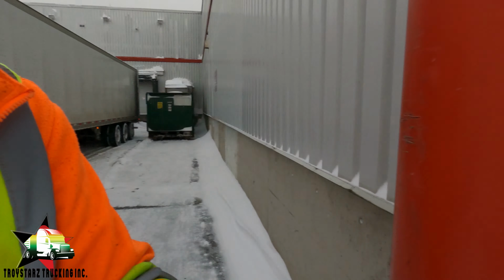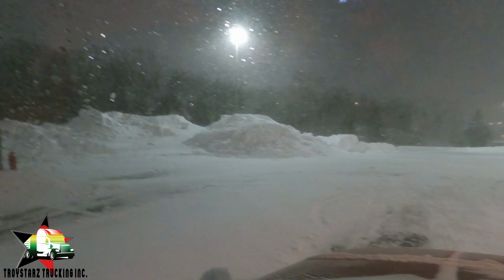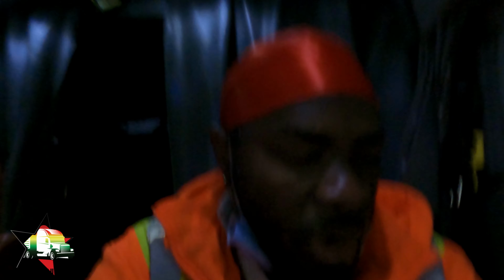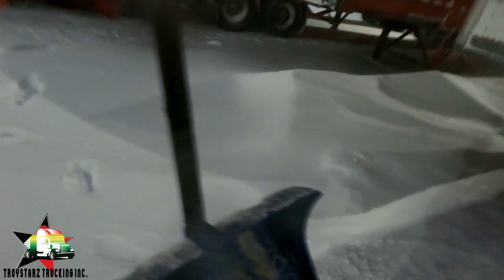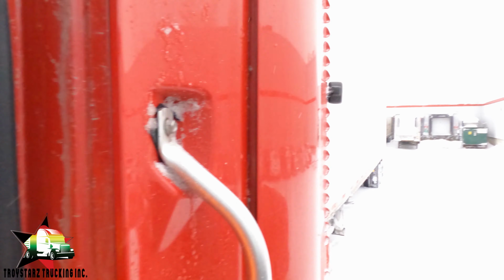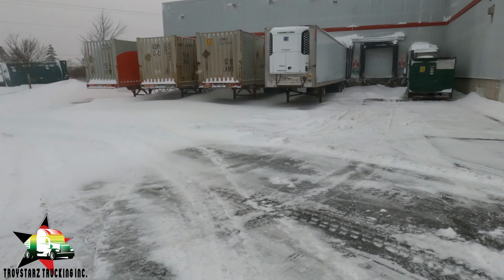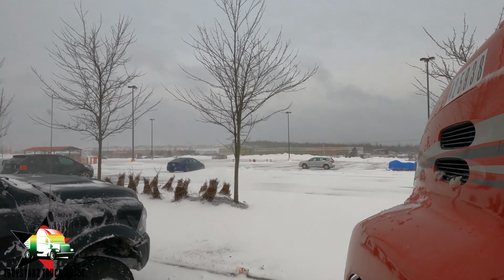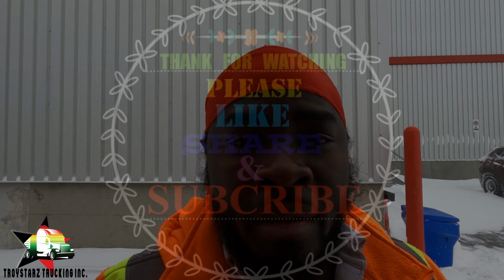Strategies for removing semi trucks from icy delivery docks.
When parking fully loaded semi trucks on an icy driveway at a customer receiving dock, it's important to consider several options.

The first option is to remove the ice from the driveway, typically achieved by using salt.

If eliminating the ice is not feasible, another approach is to improve traction by spreading grit on the driveway. Materials like sand, gravel, or even hot water can be effective in providing traction.

Another way to navigate the icy conditions is to enhance the grip of the tires. Depending on the temperature and the level of slickness, using better tires or tire chains can greatly improve traction.

Additionally, mastering the technique of driving up the driveway is crucial. This involves learning the optimal speed for entering the driveway to maintain control and practicing precise throttle control. In extremely slippery conditions, using a bare foot or sock foot to have better sensitivity on the throttle can be helpful.

(How To Protect Your Semi Truck diesel Engine)
How To Save Your Diesel Engine, Get Longer Engine Life-span On Heavy Duty Truck
or Any vehicle engine its best for small Trucks & Cars
The best oil an the market 100% synthetic oil guaranteed and proven.

Please Feel Free To Offer ANY Sponsors OR Sponsorship To My Channel All You Need To Do is Put sponsor as your subject in the email and i'll get back to you in 1 business

IF YOUR LIKE MY WORK THAT I PUT INTO THESE VIDEOS.
Then share MY YOUTUBE CHANNEL with A friend or family.
that's all i ask of you THANK YOU in advance 👍👍

YOU CAN CHECK ✔ OUT MY PLAYLIST I PUT TOGETHER JUST FOR YOU DOWN BELOW SO CAN LEARN MORE ABOUT THIS TRUCKING INDUSTRY THE STEPS I TAKE TO BE WHERE I AM, AND ALSO TO DO BETTER ON YOUR TRUCKING JOURNEY AND GAIN MORE.